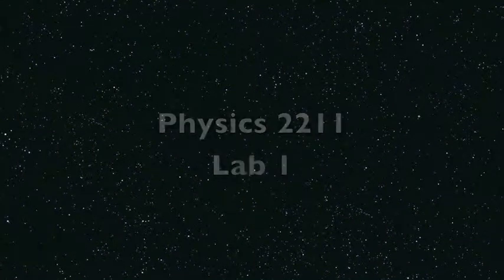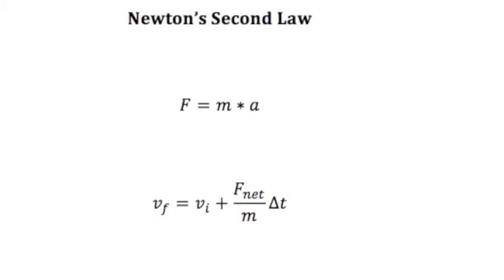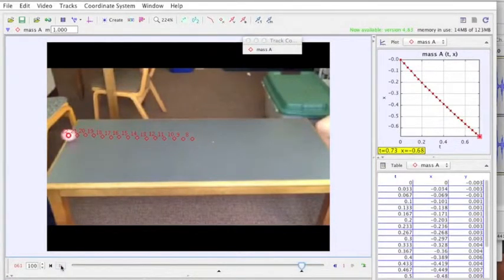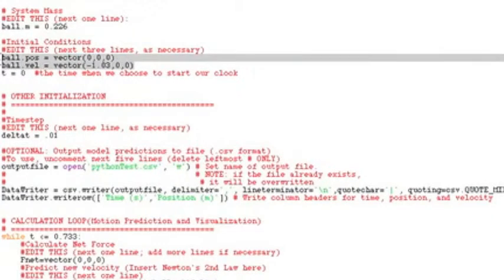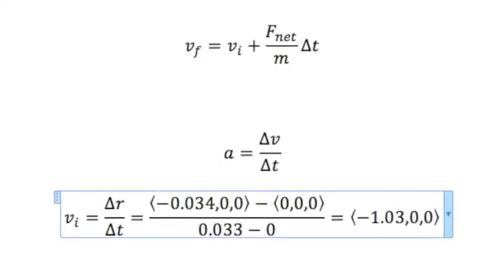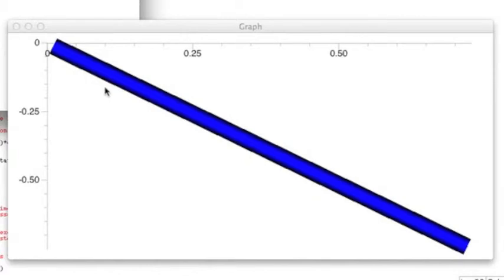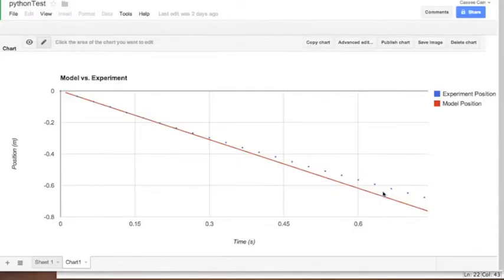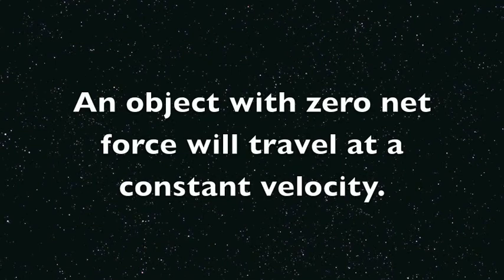Physics 2211 Lab 1